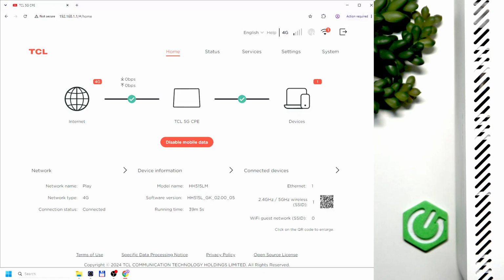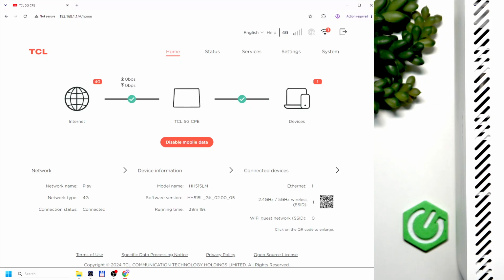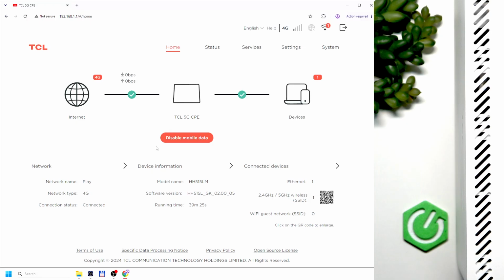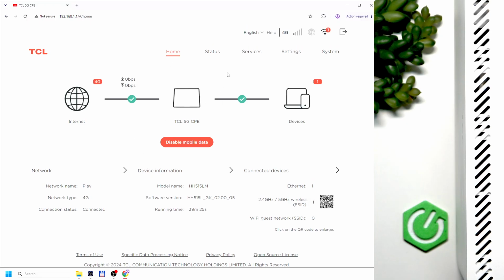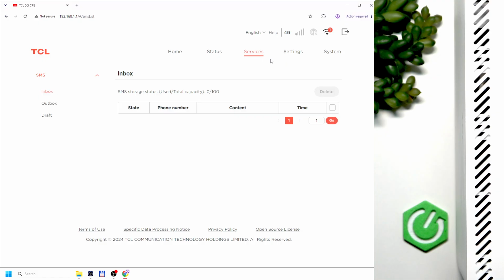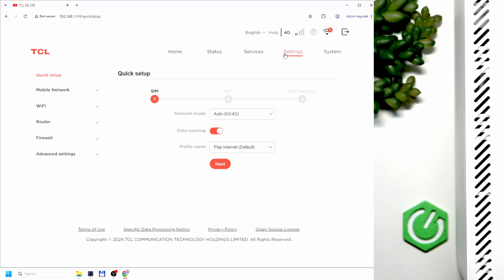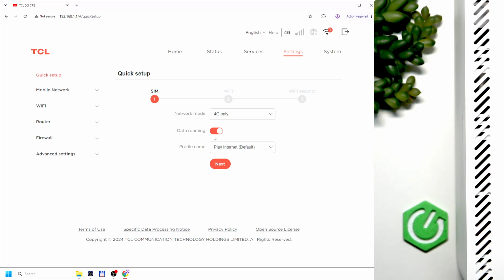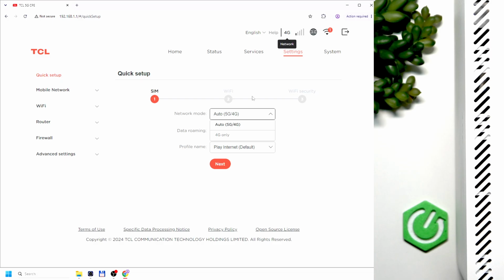TCL Linkhub HH515L – How to Switch Between 4G and 5G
Learn how to switch the network mode on your TCL Linkhub HH515L between 4G and 5G using the router web interface. In this short video we walk you through opening the web UI, going to Settings → Quick Setup, and choosing either Auto (4G/5G) or 4G only. We also explain how the SIM card type affects whether the router will connect to 5G and why Auto mode prioritizes the best available network. This guide is perfect if you want to force 4G, test 5G connectivity, or stabilize your internet connection on the TCL Linkhub HH515L.

How to switch TCL Linkhub HH515L between 4G and 5G network modes?
How to set network mode on TCL Linkhub HH515L web UI?
How to force 4G only on TCL Linkhub HH515L?

0:00 Intro and what we will do
0:10 Open the Linkhub web UI (site shown)
0:30 Go to Settings → Quick Setup
0:38 Select Network Mode: Auto or 4G only
0:46 Auto mode behavior and 5G SIM requirement
1:13 Example: why Auto can stay on 4G if SIM is 4G-only
1:20 Wrap up and outro